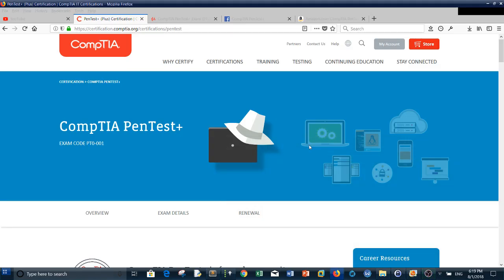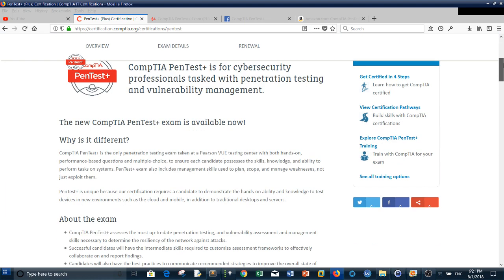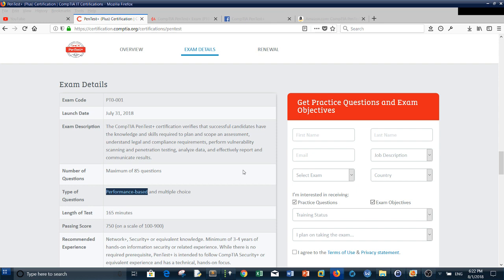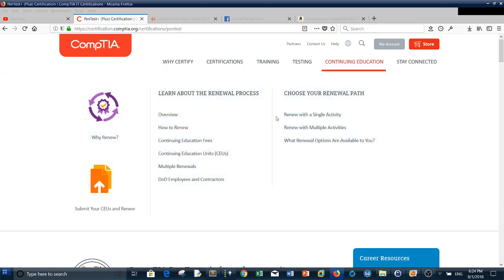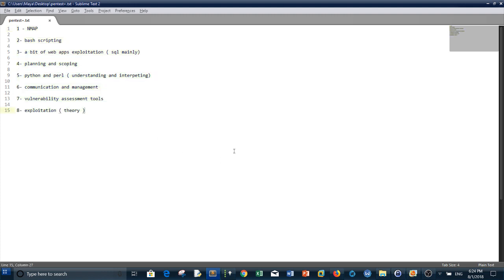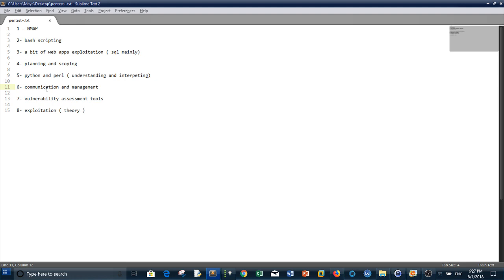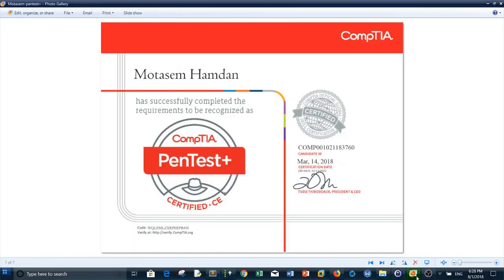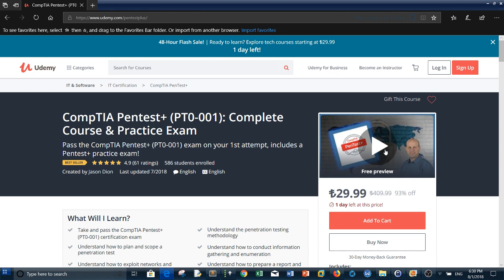COMPTIA pentest+ Beta Exam and Certificate Review